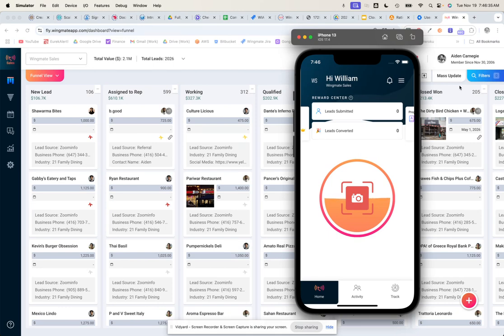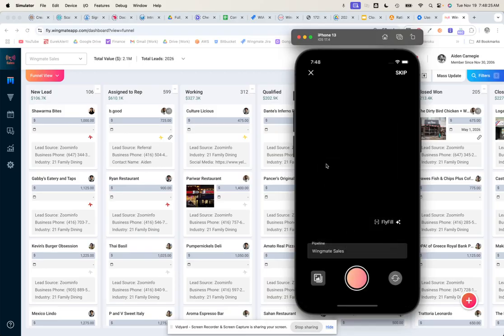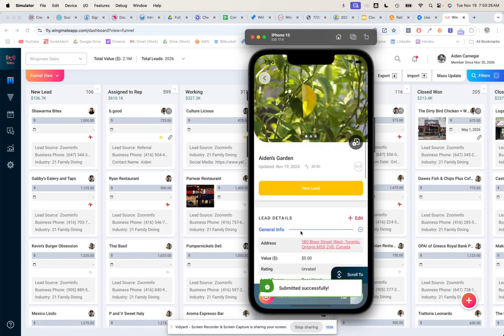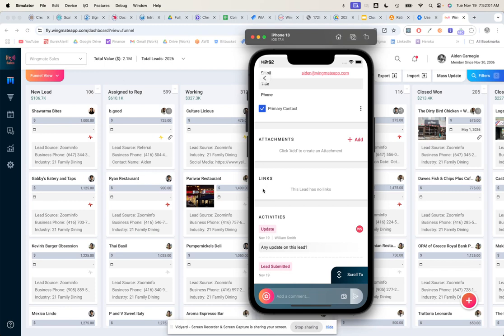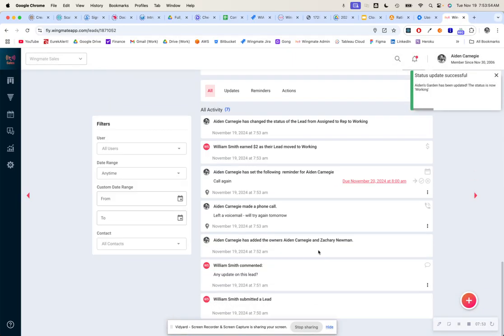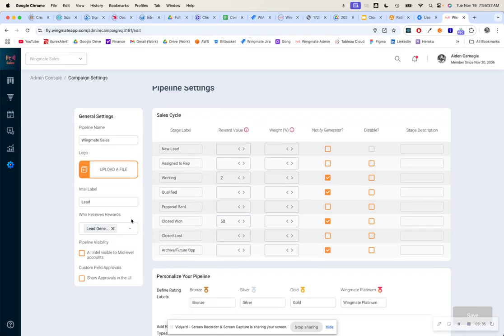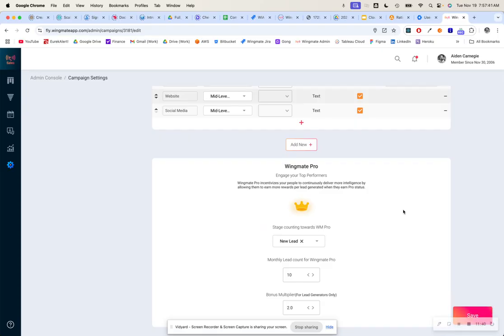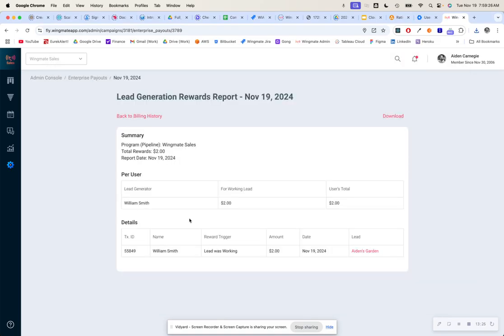Wingmate Demos - Lead Generation Program Guide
A brief overview of the Lead Generation Program with Wingmate